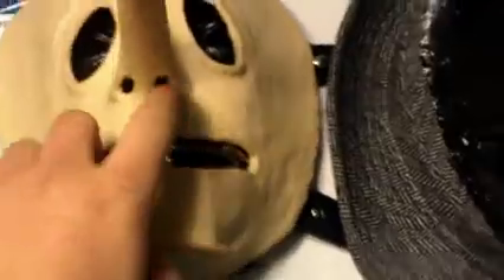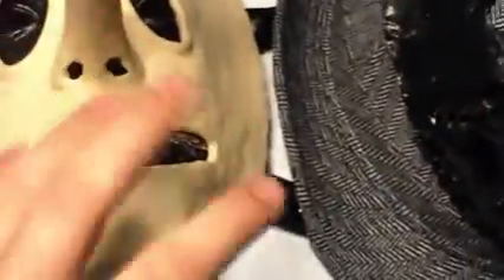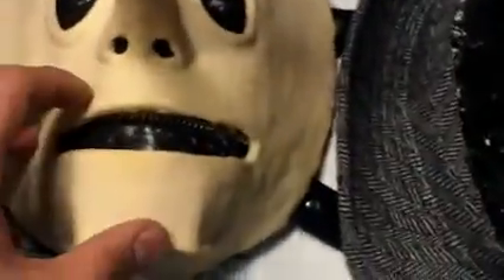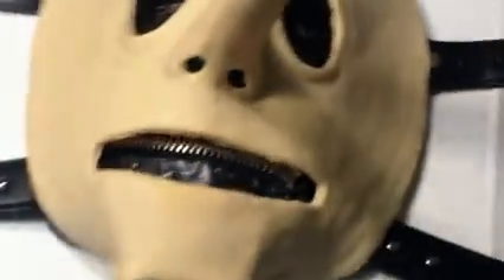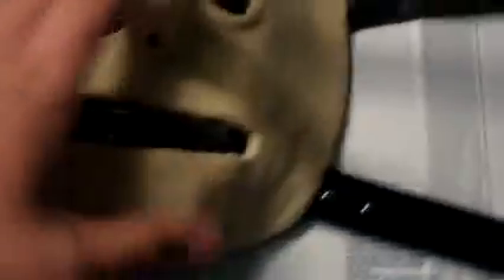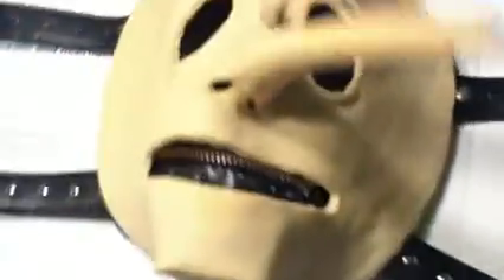chris to chris sthe comparison